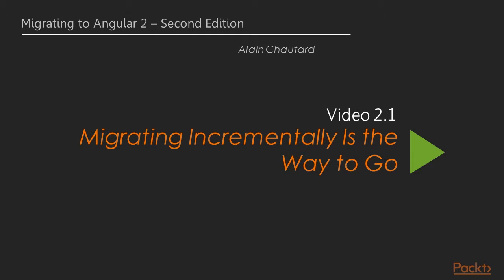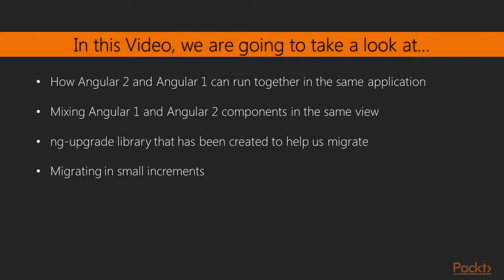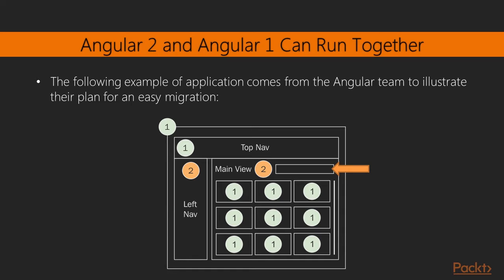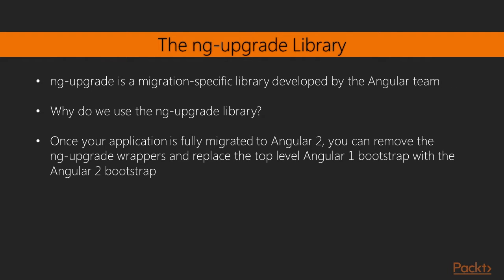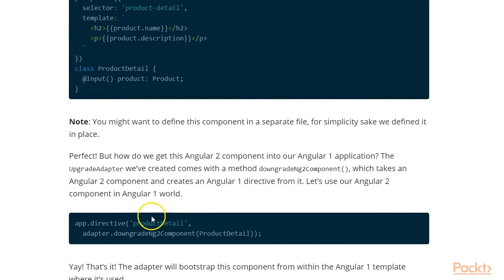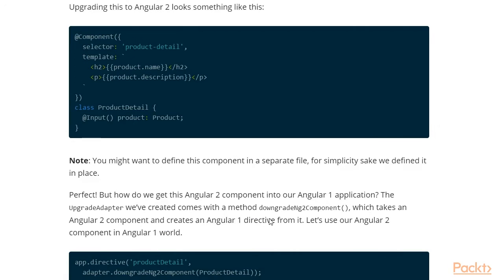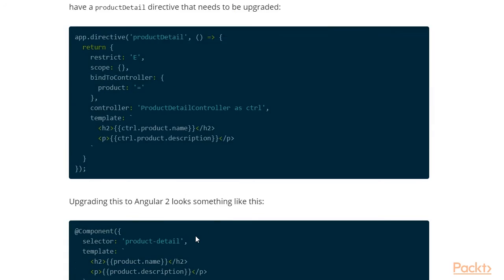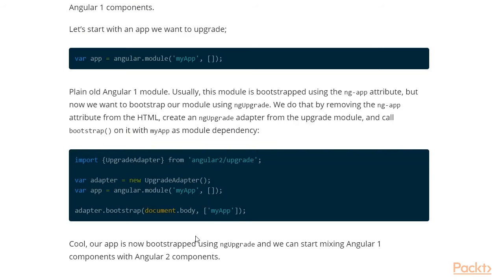Migrating to Angular 2 – Second Edition : Migrating Incrementally Is the Way to Go | packtpub.com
In this video, we will plan whether the migration to Angular 2 should be done all at once or incrementally.
• Angular 2 and Angular 1 can run together in the same application
• Mix components, services, and data binding and work across frameworks
• Migrate your code in small increments, piece by piece